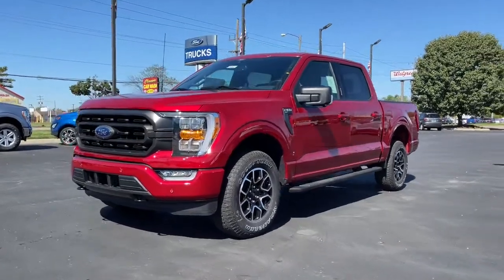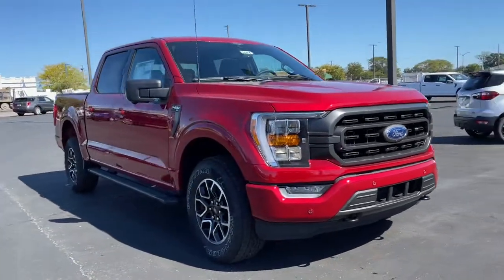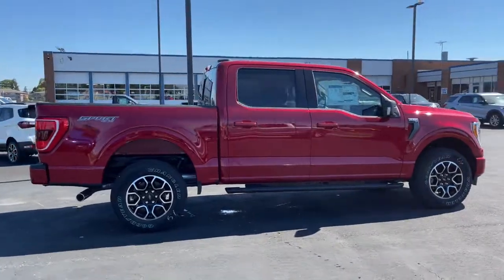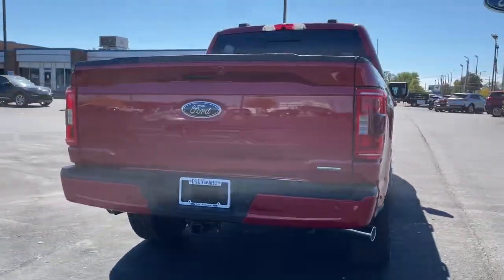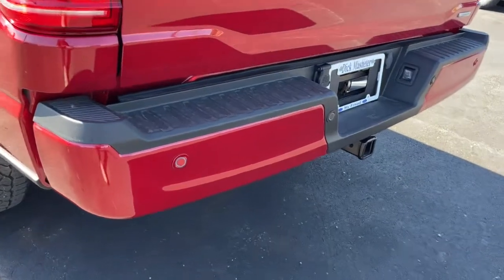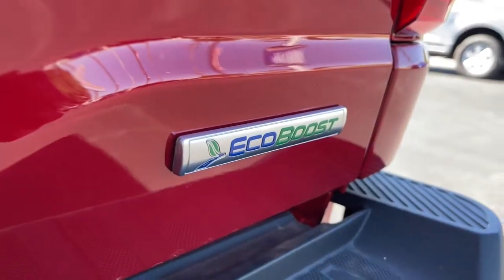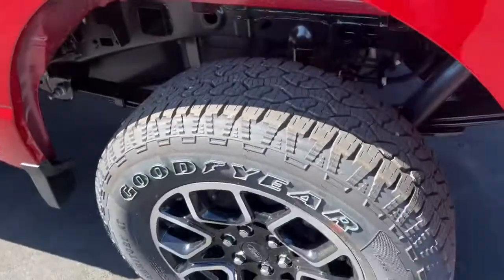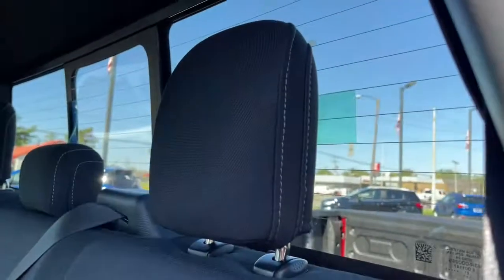2021 Ford F-150 Columbus, Reynoldsburg, Westerville, Dayton, Springfield, OH 25841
Rapid Red Metallic Tinted Clearcoat New 2021 Ford F-150 available in Columbus, Ohio at Dick Masheter Ford. Servicing the Reynoldsburg, Westerville, Dayton, Springfield, OH area.
Used:
New:
2021 Ford F-150 XLT - Stock#: 25841 - VIN#: 1FTFW1E86MFC60483

MAX TRAILER TOW PACKAGE  -inc: max towing capability up to TBD lbs  and upgraded rear bumper  Integrated Trailer Brake Controller  Class IV Trailer Hitch Receiver  towing capability up to TBD lbs  on 3.3L V6 PFDI engine (99B) and 2.7L EcoBoost engine (99P) or up to TBD lbs  on 3.5L EcoBoost engine (998) and 5.0L V8 engine (995)  7-pin wiring harness w/7-pin-to-4-pin adapter  smart trailer tow connector and BLIS w/trailer tow coverage  Extended Range 36 Gallon Fuel Tank  Pro Trailer Backup Assist,FORD CO-PILOT360 ASSIST 2.0  -inc: rain-sensing wipers and forward sensing system  Evasive Steering Assist  Intelligent Adaptive Cruise Control w/Stop & Go  lane centering  Speed Sign Recognition  Connected Built-In Navigation  Navigation services require SYNC4 and FordPass Connect (optional on select vehicles)  complimentary connect service and the FordPass app (see FordPass Terms for details)  Eligible vehicles receive a complimentary 90-day trial of navigation services that begins on the new vehicle warranty start date  Customers must unlock the navigation service trial by activating the eligible vehicle w/a FordPass member account  If not subscribed by the end of the complimentary period  the navigation service will terminate  Connected service and features depend on compatible AT&T network availability  Evolving technology/cellular networks/vehicle capability may limit functionality and prevent operation of connected features  FordPass App  compatible w/select smartphone platforms,RAPID RED METALLIC TINTED CLEARCOAT,AUTO START-STOP REMOVAL,XLT SPORT APPEARANCE PACKAGE  -inc: body-color wheellip moldings and unique interior finish  Box Side Decals  Chrome Single-Tip Exhaust  Body-Color Door & Tailgate Handles  body-color bezel on side doors and black on tailgate  Tires: 275/65R18 OWL A/T  Wheels: 18 6-Spoke Machined Aluminum  gloss black painted pockets  Accent-Color Step Bars  Body-Color Front & Rear Bumpers  body-color front fascia  Black 2-Bar Style Grille w/Black Surround/Accents,TRANSMISSION: ELECTRONIC 10-SPEED AUTOMATIC  -inc: selectable drive modes: normal  ECO  sport  tow/haul  slippery  deep snow/sand and mud/rut (STD),ENGINE: 3.5L V6 ECOBOOST  -inc: auto start-stop technology  GVWR: 7 050 lbs Payload Package  3.31 Axle Ratio,EXTENDED RANGE 36 GALLON FUEL TANK,360 DEGREE CAMERA  -inc: trailer reverse guidance,ELECTRONIC LOCKING W/3.55 AXLE RATIO,SPARE TIRE 275/65R18 A/T OWL,POWER-SLIDING REAR WINDOW,TOUGH BED SPRAY-IN BEDLINER,Four Wheel Drive,Power Steering,ABS,4-Wheel Disc Brakes,Brake Assist,Aluminum Wheels,Tires - Front All-Terrain,Tires - Rear All-Terrain,Conventional Spare Tire,Tow Hooks,Heated Mirrors,Power Mirror(s),Rear Defrost,Intermittent Wipers,Variable Speed Intermittent Wipers,Privacy Glass,Power Door Locks,Daytime Running Lights,Automatic Headlights,Fog Lamps,Automatic Highbeams,AM/FM Stereo,Auxiliary Audio Input,Cloth Seats,Split Bench Seat,Driver Adjustable Lumbar,Passenger Adjustable Lumbar,Pass-Through Rear Seat,Rear Bench Seat,Adjustable Steering Wheel,Power Windows,WiFi Hotspot,Keyless Entry,Power Door Locks,Cruise Control,A/C,Driver Vanity Mirror,Passenger Vanity Mirror,Floor Mats,Remote Engine Start,Requires Subscription,MP3 Player,Steering Wheel Audio Controls,Bluetooth Connection,Telematics,Auxiliary Audio Input,Smart Device Integration,Requires Subscription,Power Windows,Power Door Locks,Engine Immobilizer,Security System,Traction Control,Stability Control,Traction Control,Front Side Air Bag,Rear Parking Aid,Blind Spot Monitor,Lane Departure Warning,Lane Keeping Assist,Lane Departure Warning,Front Collision Mitigation,Driver Monitoring,Rear Collision Mitigation,Tire Pressure Monitor,Driver Air Bag,Passenger Air Bag,Passenger Air Bag Sensor,Driver Restriction Features,Front Head Air Bag,Rear Head Air Bag,Child Safety Locks,Back-Up Camera